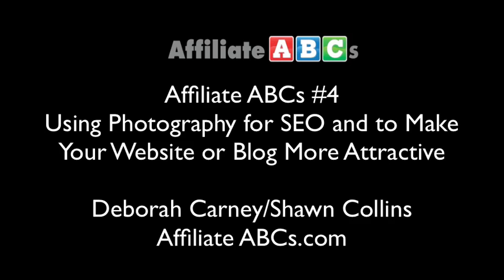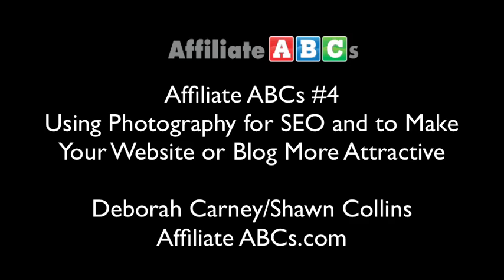Using Photography for SEO and to Make Your Website or Blog More Attractive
Photographs are essential to making your website or blog more personal and authoritative. Deborah Carney and Shawn Coilins talk about using photography the best you can, no matter what kind of camera you have.